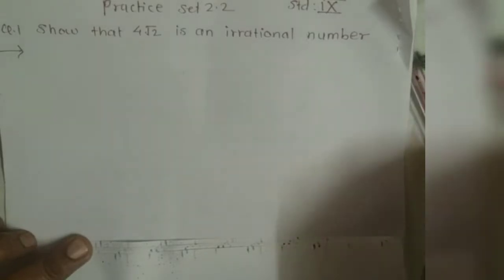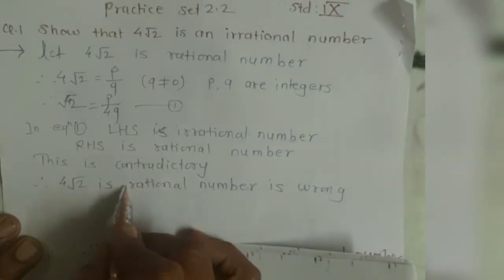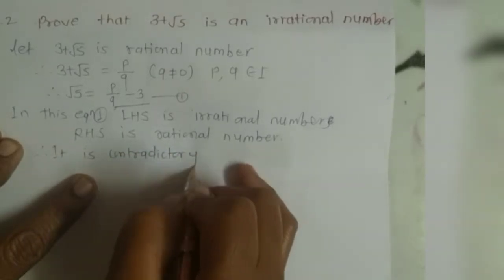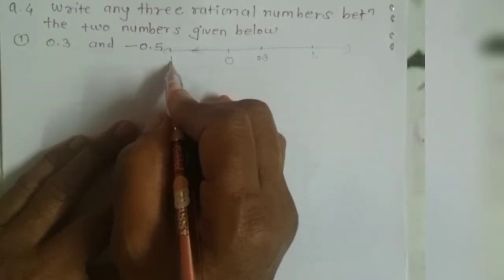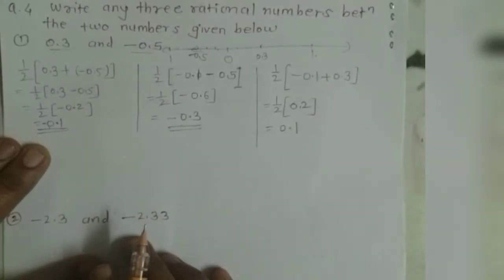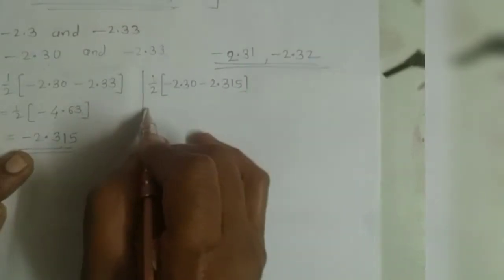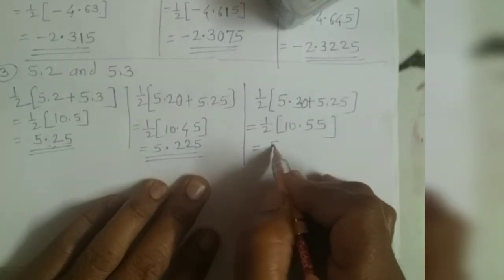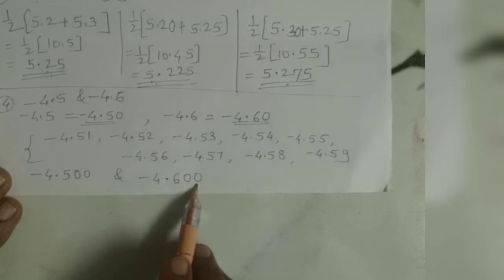SSC Std. 9th Mathematics-I Real Numbers (Chapter 2) Practice Set-2.2